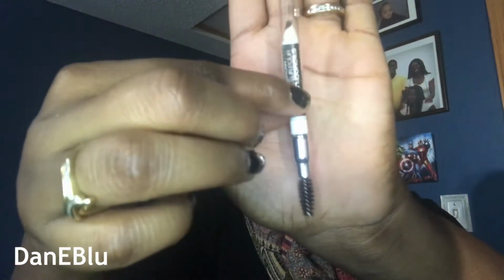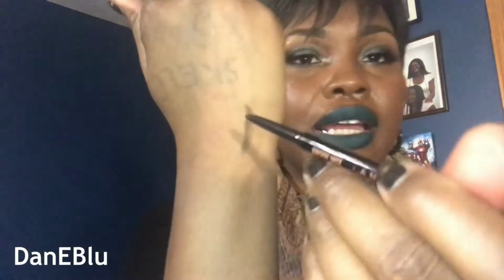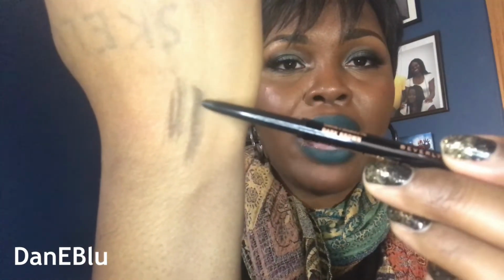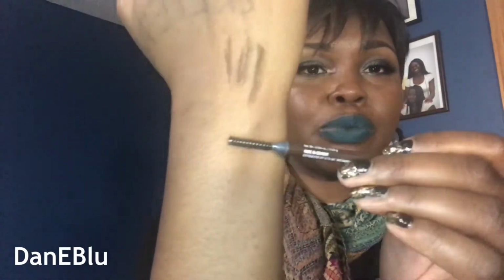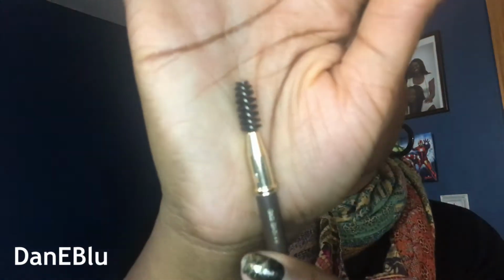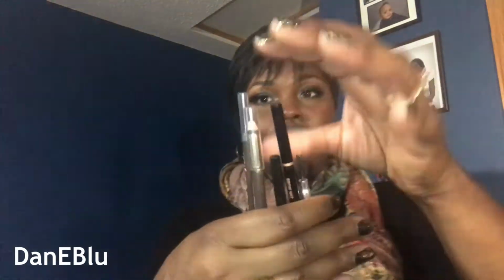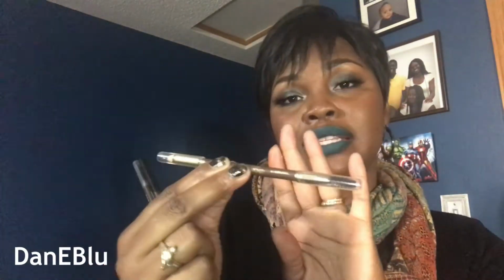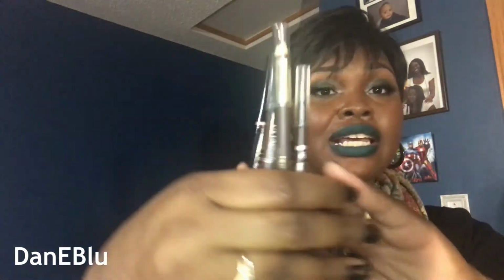Eyebrow Pencils....The Good, The Bad, and the Ugly | DanEBlu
Watch in HD and OPEN me :)

Here is the link to the facial cleansing brush I am trying out
$5 off code: MDTX4WOE  (Valid until 12/30/2018)

💕 Items  in order as they appear💕 :

1. Wet n Wild Color Icon Brow Pencil in Brunettes Do It Better

2. Anastasia Beverly Hill Brow Whiz in Dark Brown

3. Sephora Crayon Retractable Waterproof Brow Pencil Soft Charcoal

4. Ulta Beauty Ultra Slim Brow Pencil in Dark Brown

5. L'Oreal Brow Stylus Designer Eye Brow Pencil in Dark Brunette

Filmed with: iPad
Editing: iMovie

Foundation: Anastasia Beverly Hills Stick Foundation
Eyes: Sephora Easy Smoky Eye Gleaming Green (Metallic Finish)
Lashes: House of Lashes Natalia
Brows: Ulta Ultra Slim Brow Pencil
Lips: Wet n Wild Megalast Liquid Catsuit in Emerald City

♦ MY FOUNDATION COLORS ♦
ULTA: Demi Matte Foundation - Cool Deep
ANASTASIA BEVERLY HILLS: Stick Foundation - Walnut
KAT VON D: Lock It Foundation - Deep 78 Neutral
BLACK OPAL: True Color Pore Perfecting Liquid Foundation - Nutmeg
FIONA STILES: Luminous Finish Foundation - 10
MARC JACOBS: Re(marc)able FOundation - Cocoa Medium 84
MAC: Studio Fix Fluid SPF 15 - NC50
REVLON: Colorstay 24 Hour Combination/Oily - Cappuccino 410
URBAN DECAY: All Nighter Waterproof Liquid Foundation - 11.0
MILK MAKEUP: Blur Liquid Matte Foundation - Warm Deep
WET N WILD: Photofocus Foundation - Espresso
NARS: Sheer Glow Foundation - New Orleans

♦ HELPFUL FINANCIAL APPS TO SAVE & MAKE MONEY ♦
EPS EMAIL PROCESSING:
EBATES:
Shop on line?? Then shop with Ebates!!
IBOTTA:
BEFRUGAL:
Another online shopping rebate program: